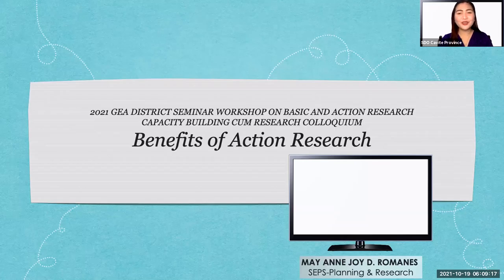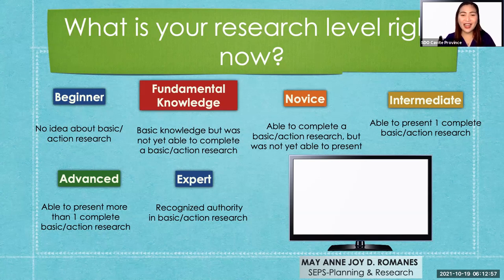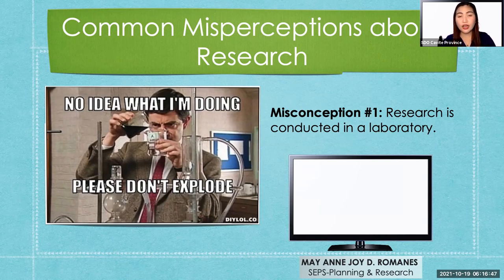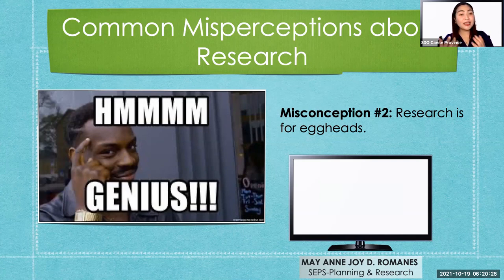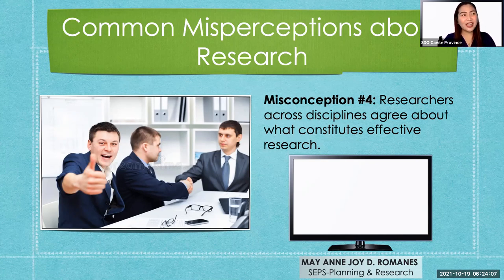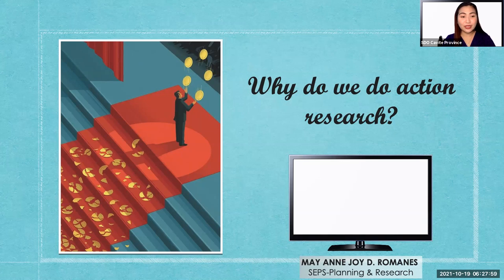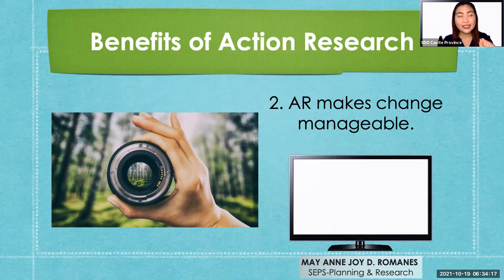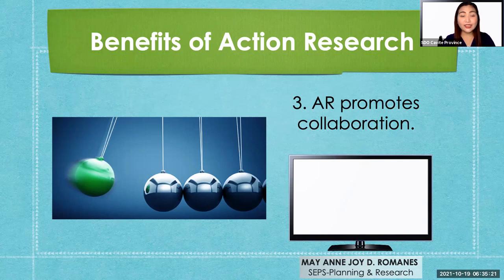Benefits of Action Research - May Anne Joy D. Romanes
May Anne Joy D. Romanes
Senior Education Program Specialist-Planning and Research
DepEd SDO Cavite Province

Delivered during the Gen. Emilio Aguinaldo (Bailen) District Seminar Workshop on Basic And Action Research Capacity Building cum Research Colloquium
Recorded via Zoom